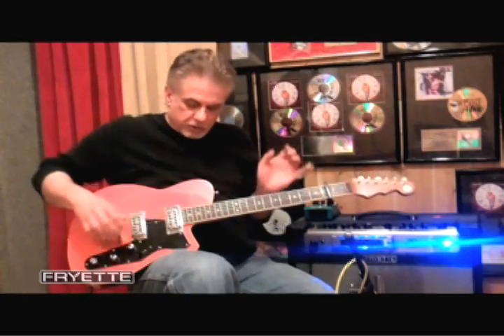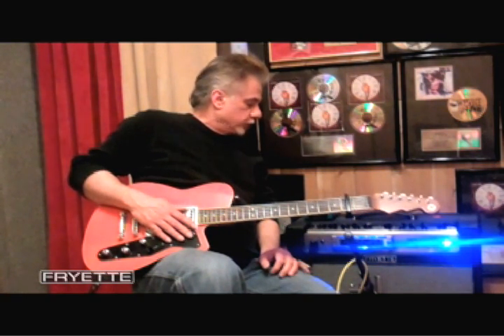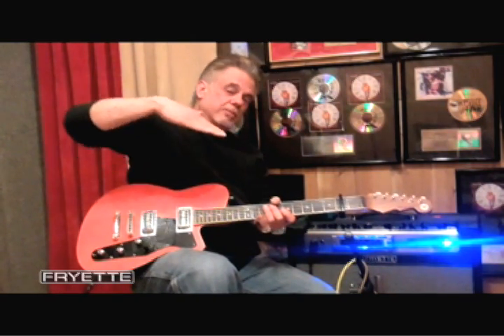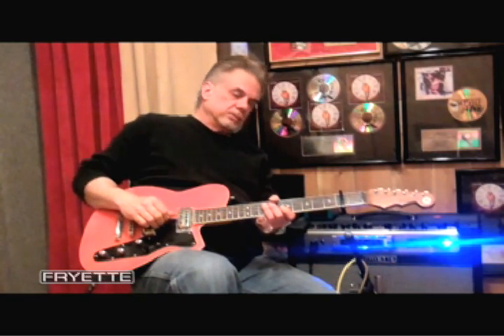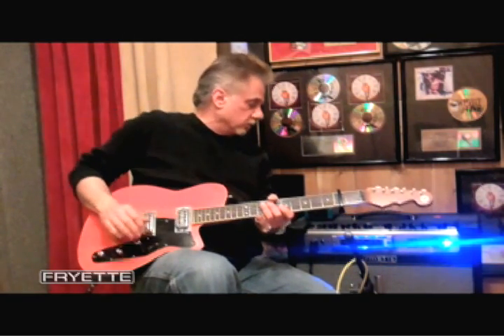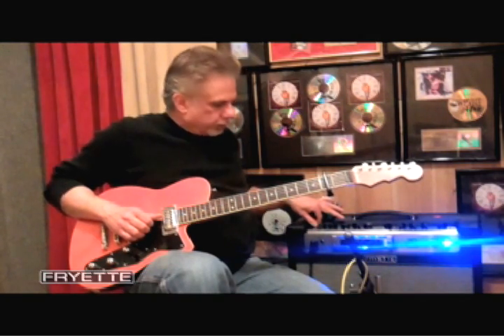Pete Anderson demos the Fryette Memphis 30 Drive Channel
Pete Anderson plays slide guitar through the Fryette Memphis 30 Combo Drive Channel